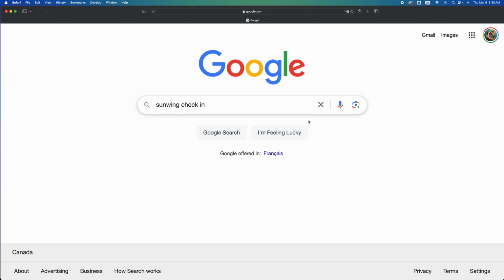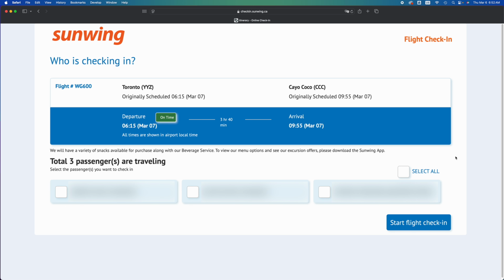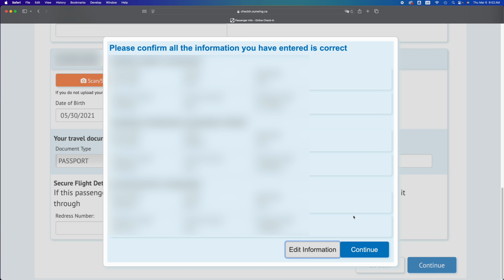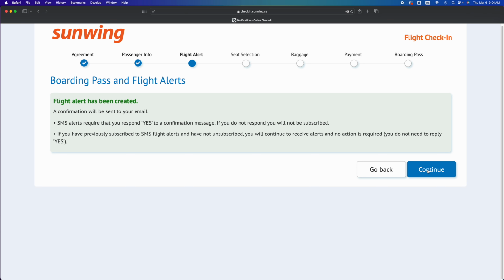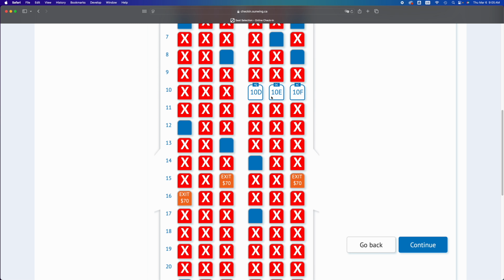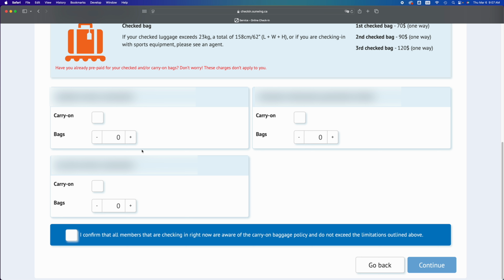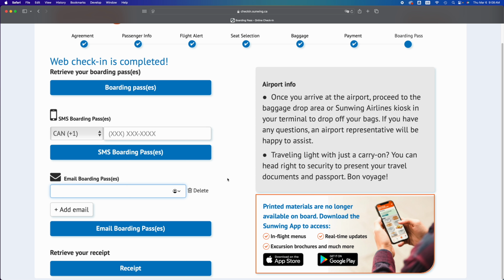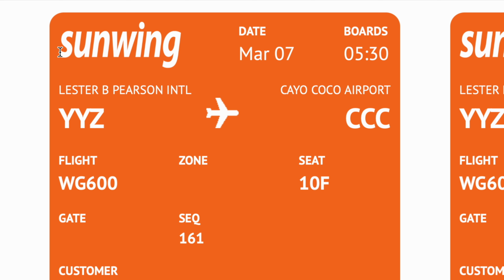How to Check-In with Sunwing | Sunwing Airlines - Online Check-In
Airport and web check-in | Sunwing Airlines | Check In
Destination entry requirements: Cuba, Aruba, Dominican Republic, Saint Lucia, Jamaica
Note that passengers travelling to Cuba, Aruba, Saint Lucia, Jamaica or the Dominican Republic are required to fill out a government mandated entry form before departure from Canada. QR code proof of completion will be required at the airport. Access and complete the relevant form below before checking in for your departure flight:

Cuba: D’VIAJEROS digital entry form.

Aruba: ED card entry form.

Dominican Republic: E-ticket form.

Saint Lucia: Digital entry form.

Jamaica: Electronic customs declaration form (C5 form).

Note: Upon departure from Dominican Republic, passengers are also required to pay a departure tax of $20 USD in cash at the counters prior to check-in.

AIRPORT AND WEB CHECK-IN
Airport check-in
Check-in at the airport opens three (3) hours prior to your scheduled departure time and closes 60 minutes prior to departure. We recommend checking in early so you have plenty of time to go through security and get to your gate.

The latest time to be at your gate for boarding is 30 minutes prior to departure. If you arrive at the boarding gate after it has closed, you will not be allowed to board. Please make sure to check-in and board on time so your flight can depart as scheduled.

If you fail to meet the applicable deadlines, your pre-selected seats may be re-assigned, you may be denied boarding and you’ll be ineligible for denied boarding compensation.

Web check-in
Save time at the airport by checking in online beforehand! Web check-in is available starting 24 hours before your scheduled departure time and closes 60 minutes prior to departure. You can choose your seats, check-in any baggage and purchase extra baggage allowance and obtain your electronic boarding pass. You can check-in individually or on behalf of those on your booking, but it’s your responsibility to inform those travellers their personal information may be visible to others on your booking at check-in.

Please note that if you’re checking bags, you’ll still be required to drop off your baggage at the Sunwing check-in or bag drop counter.